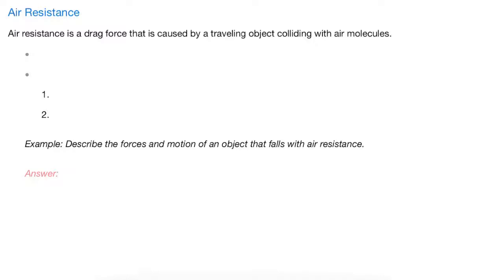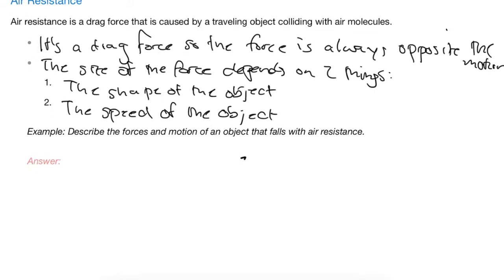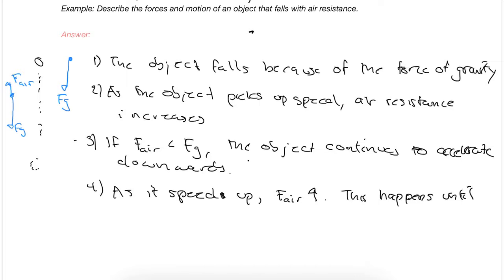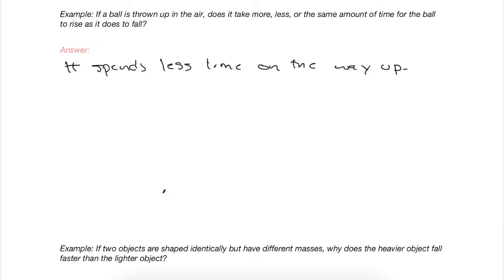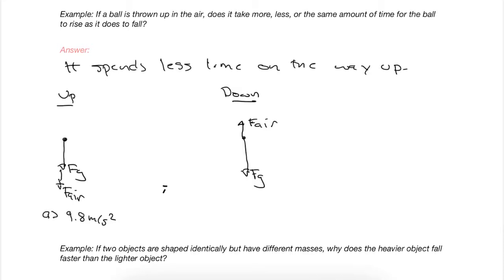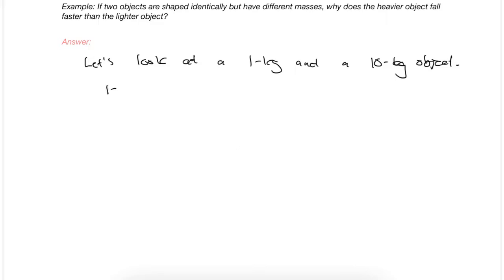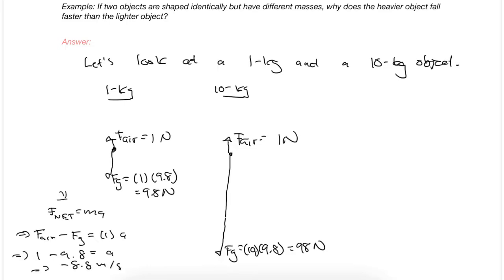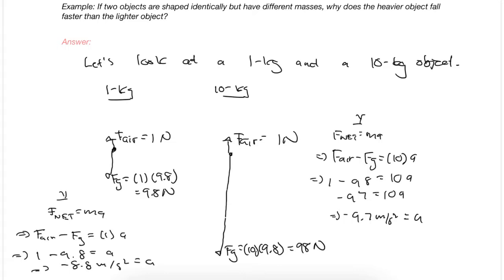Air Resistance - Introductory High School Physics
This video explains air resistance and how the motion of an object is affected when air resistance is no longer ignored.